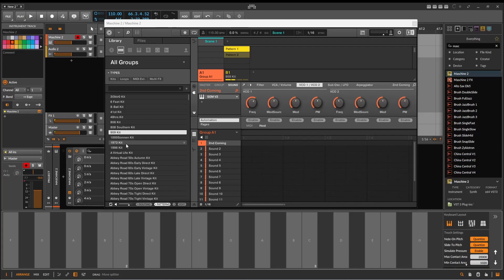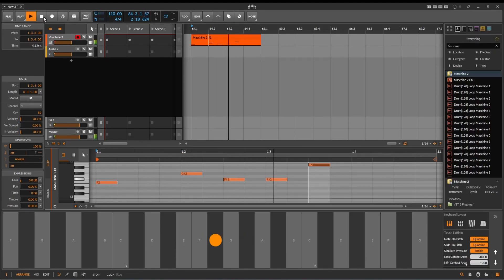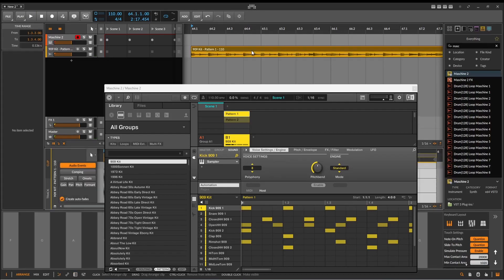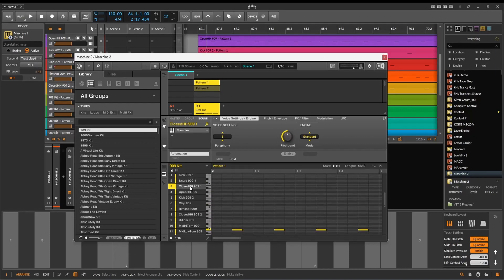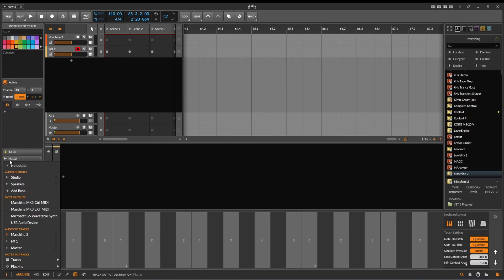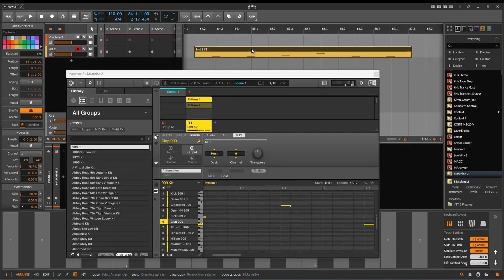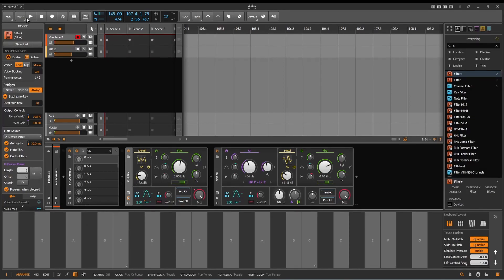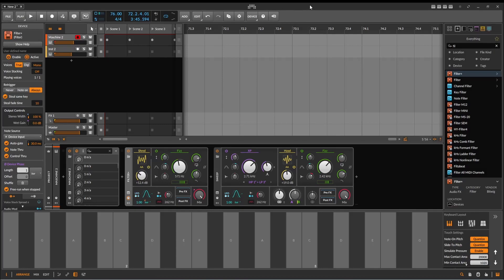More Midi Tricks for Bitwig/Maschine Integration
Showing off how to use midi in/out in Maschine! So I can have a track in Bitwig and feed that to maschine's sounds If I wanted.